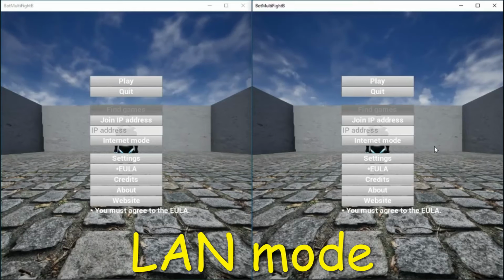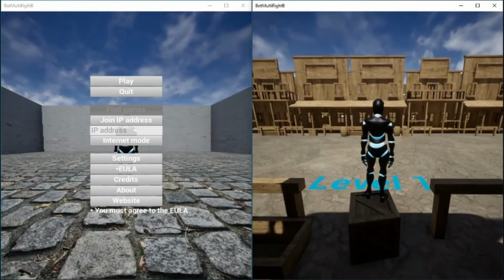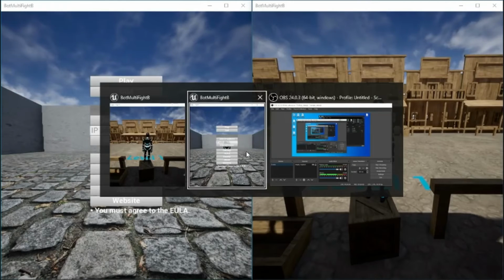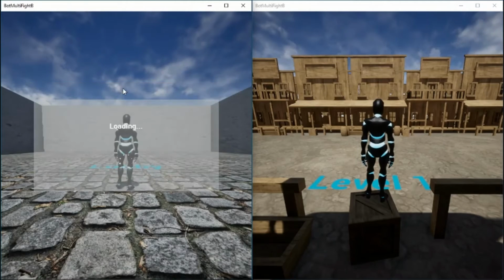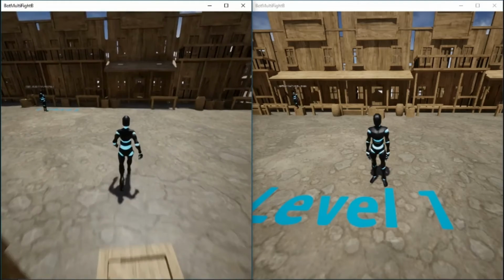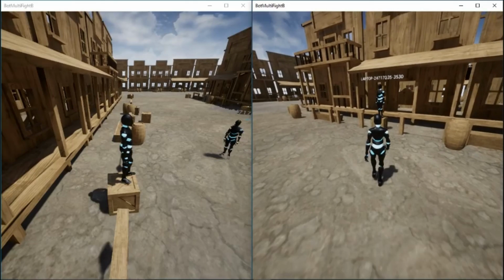UE4 - BotMultiFightB Demo v1.0 - FREE DOWNLOAD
Asset Packs: Multiplayer Shootout, Starter Content, Third Person, Mixamo Animation Pack, Military Weapons Silver
Recording: OBS Studio